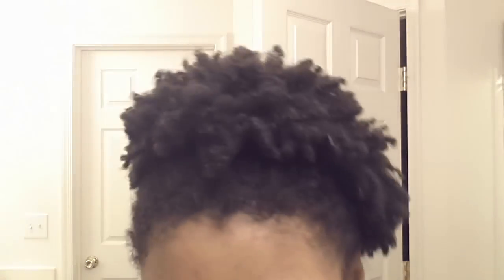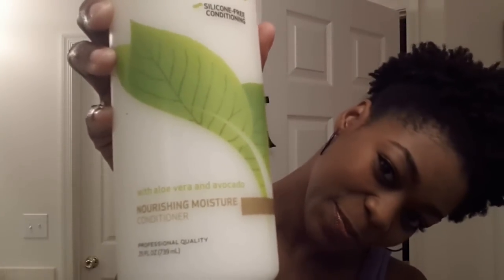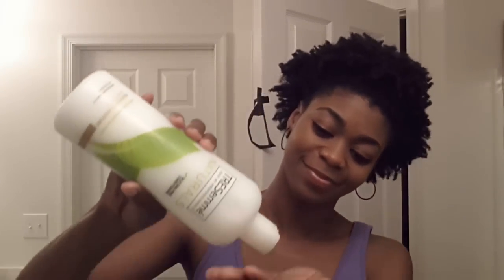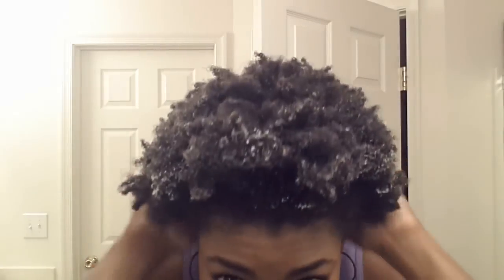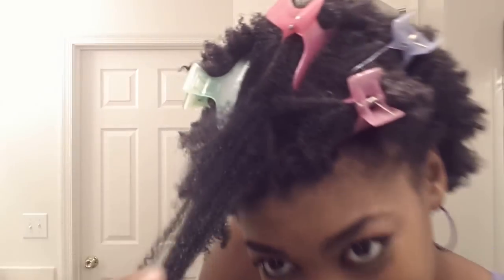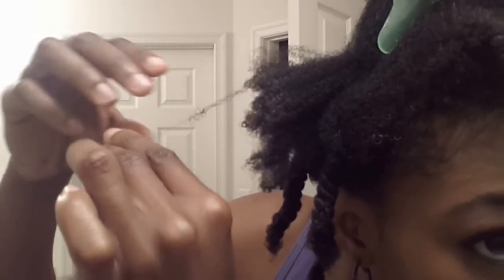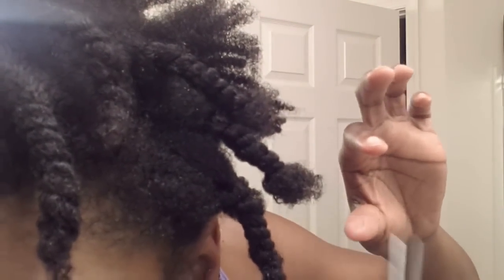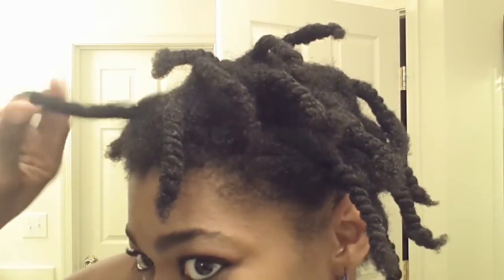4C Natural Hair - Wash & Go "Breakdown" ft Tresemme Naturals (old formula) - NaturalMe4C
Hi! In this video I show how I break down my stretched wash and go with my fingers in preparation for cowashing :)  This process takes me about 25-30 minutes.  I hope this helps! Now on Facebook!